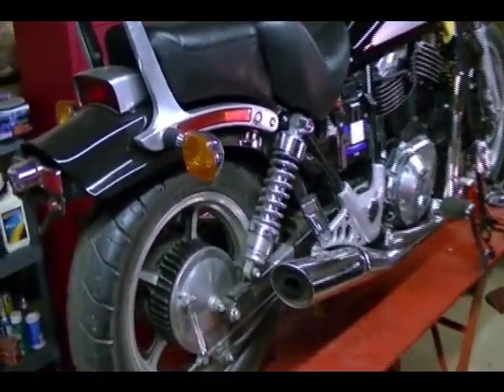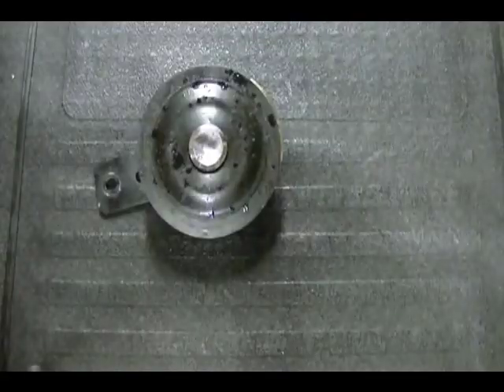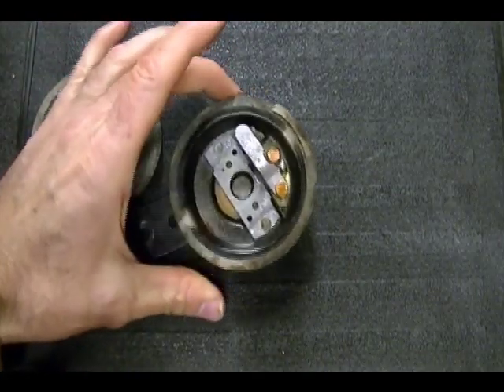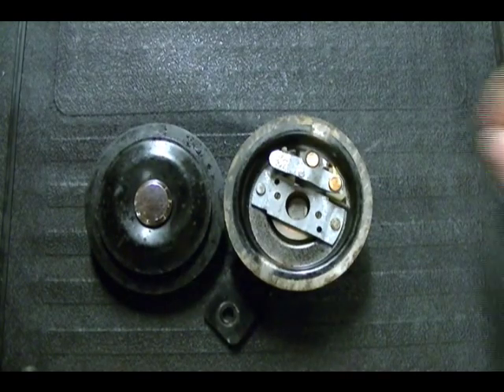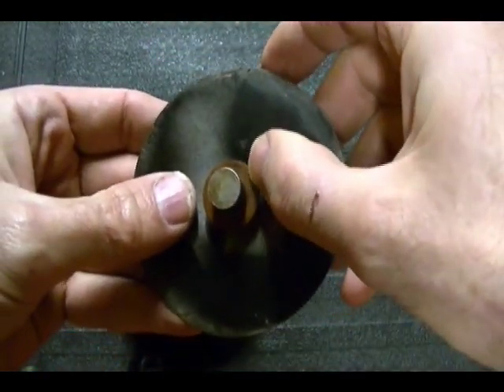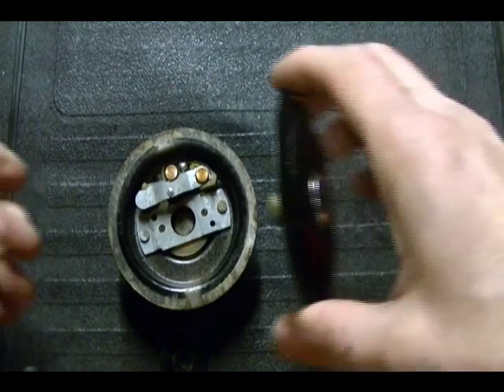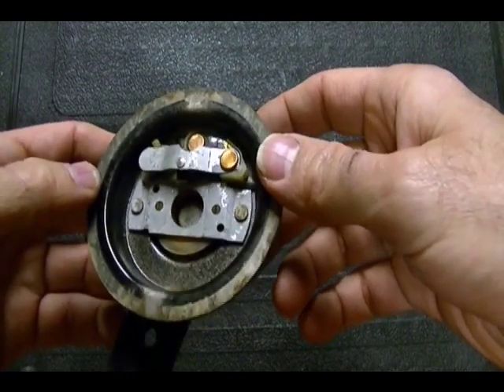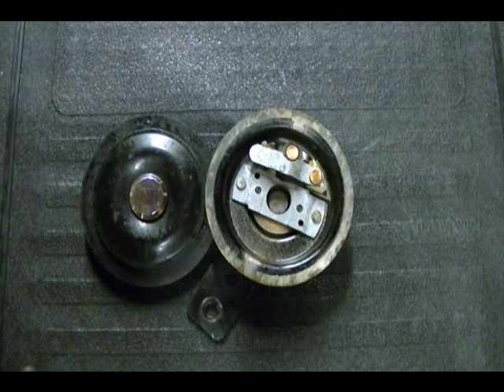How Motorcycle Horns Work And Why They Fail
Over time motorcycle horns will fail because corrosion developes on the contact points inside the horn. This prevents currect from flowing through the contact points and the copper coil of wire used to make the electro magnet. In this video I show how the horn works, and why it fails.